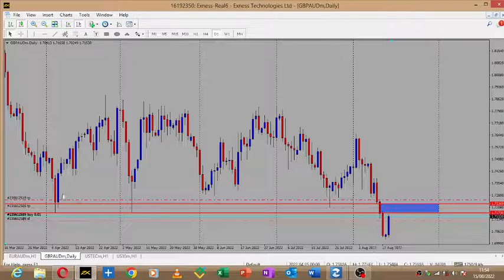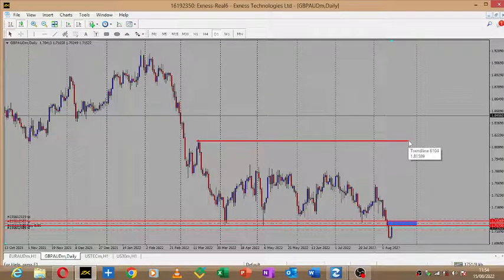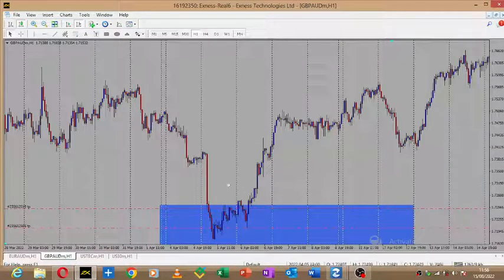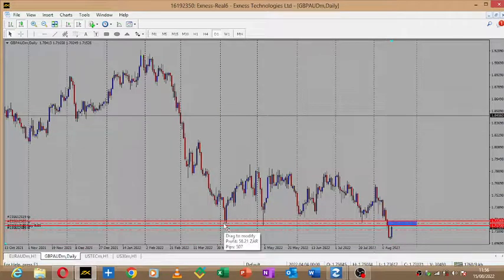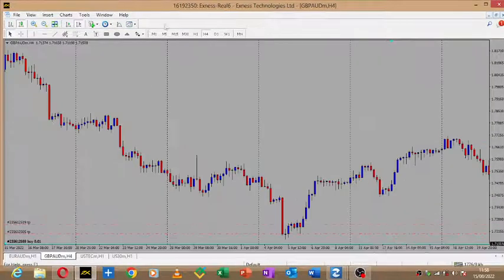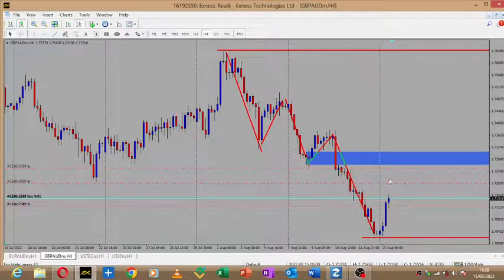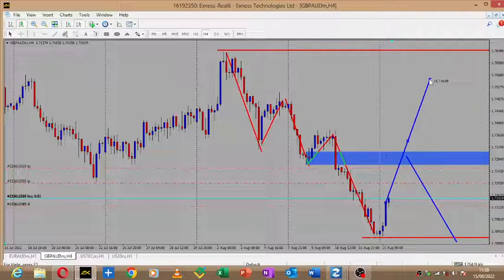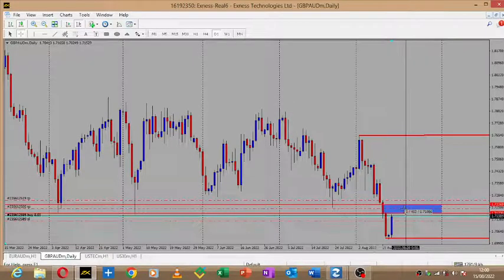GBPAUD SIMPLE STRATEGY (KEEPING UP WITH STRUCTURES EDITION-KUWSE)